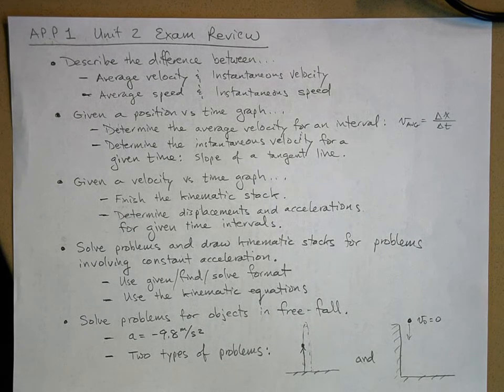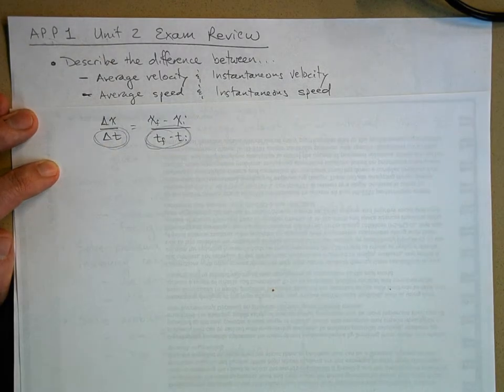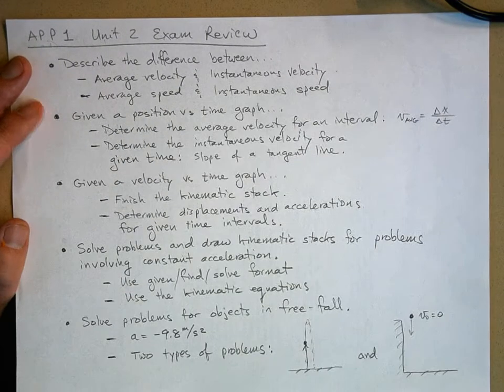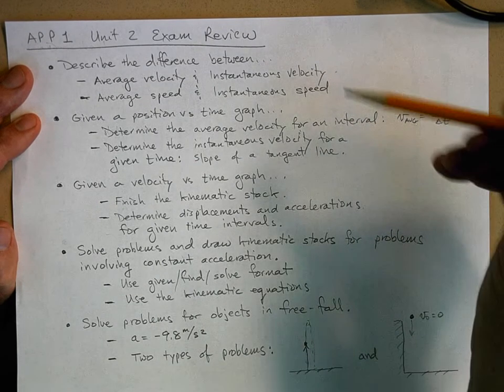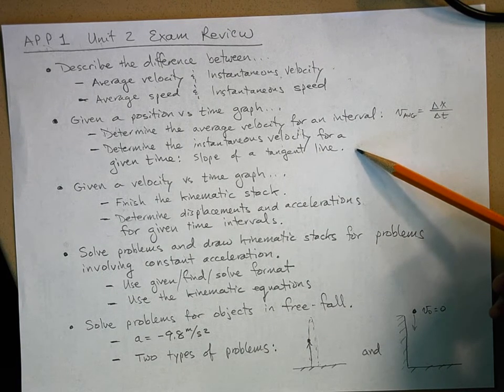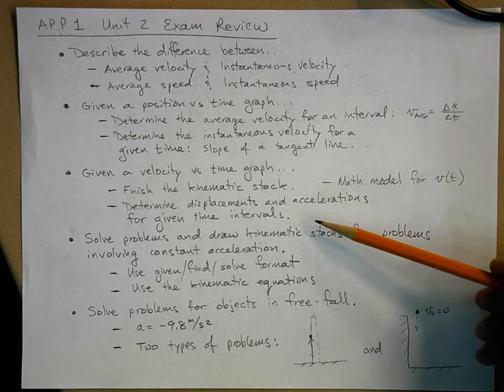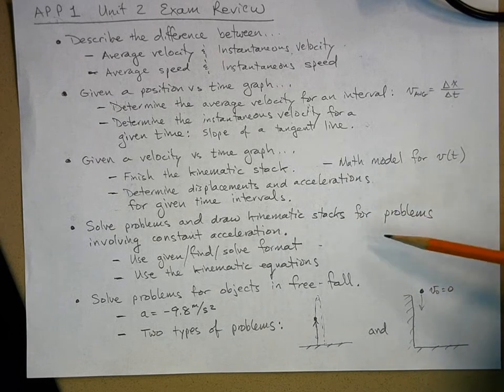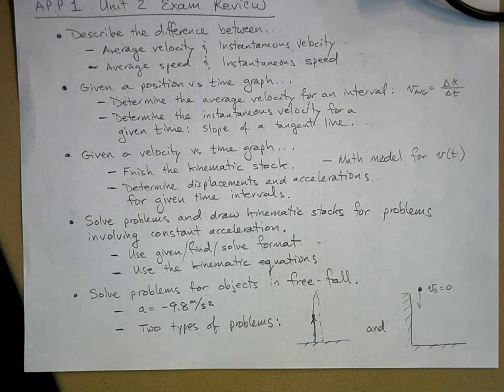AP Physics 1 Unit 2 Exam Review